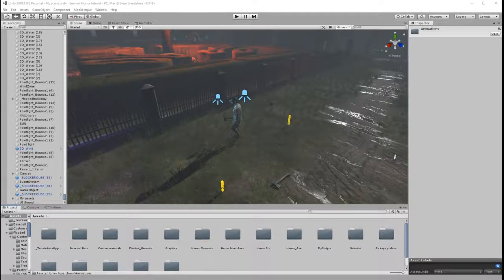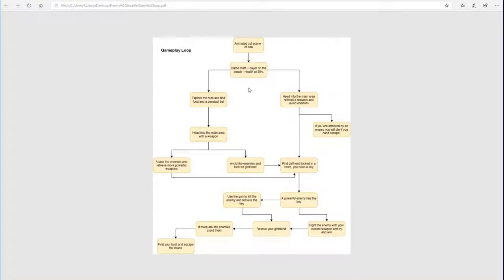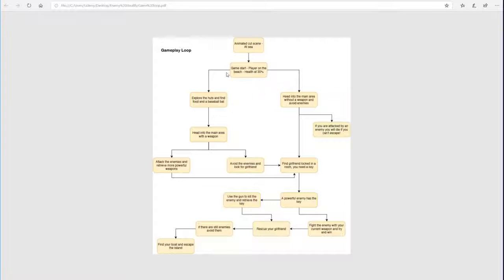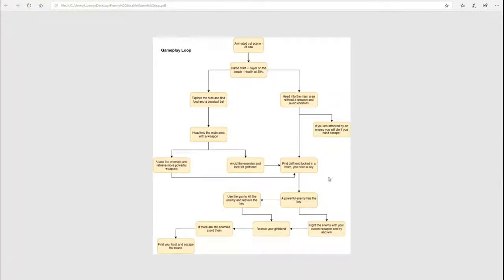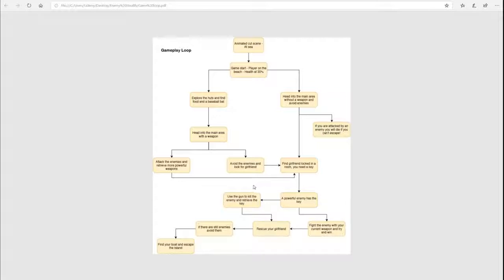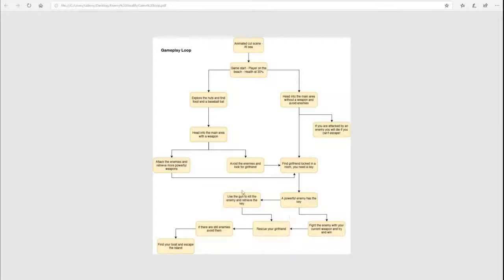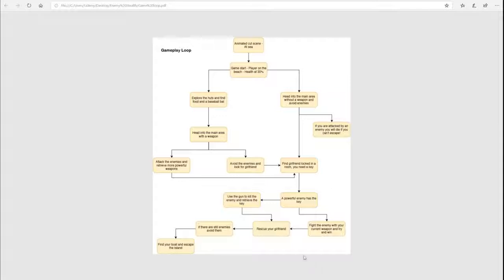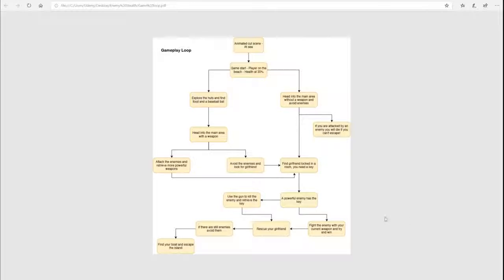1 Game loop